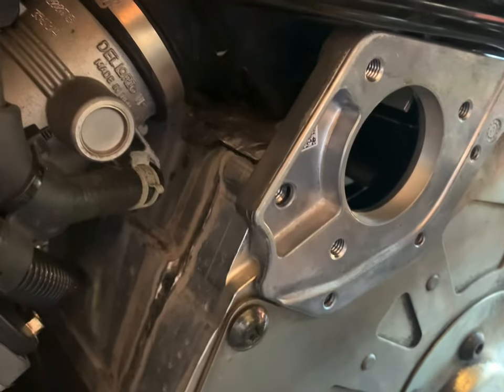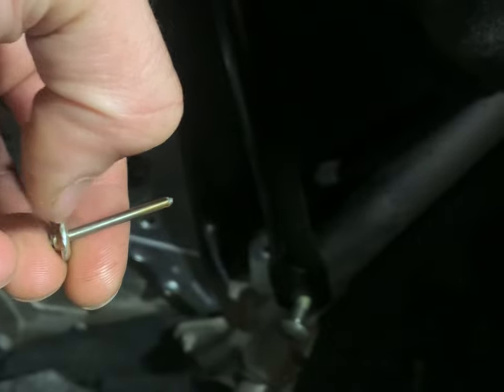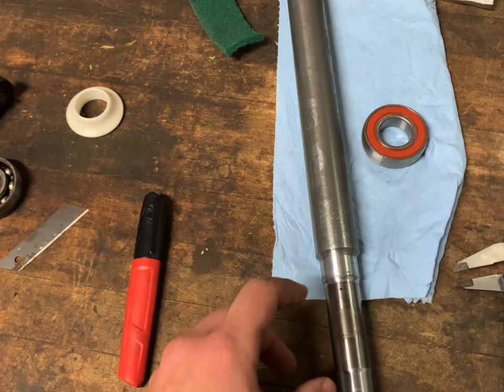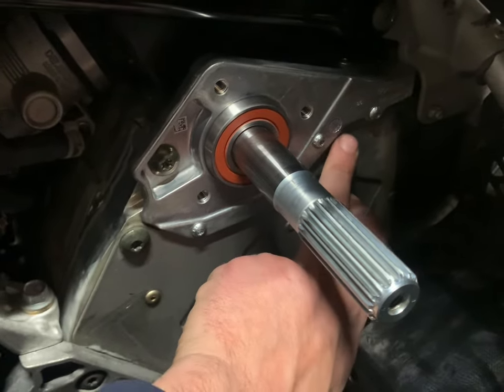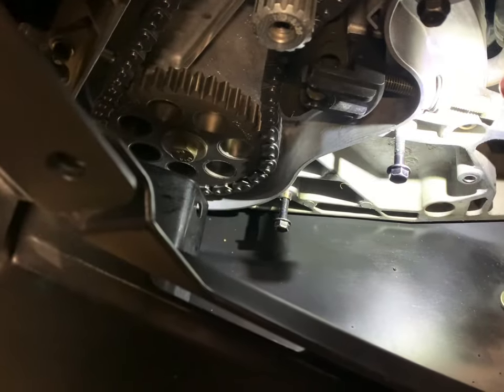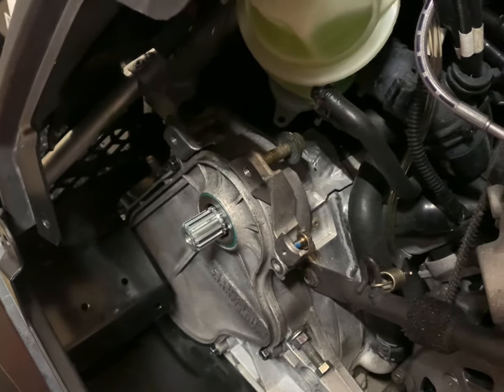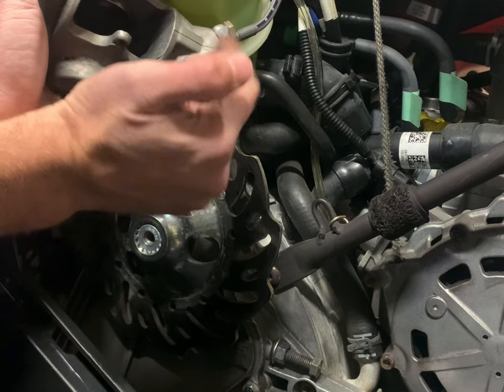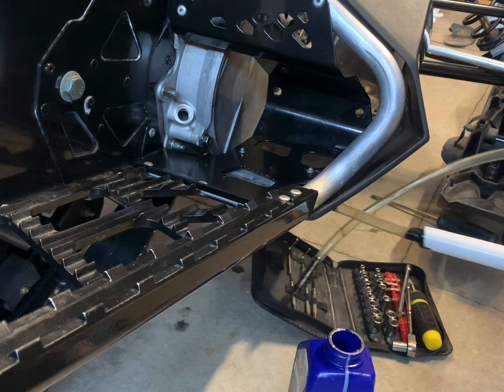POLARIS 850 Jackshaft Bearing And Mount Replacement Part 3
Sorry for the wait, I know some people have requested I post this. The video was stuck in the processing mode for 5 days.

This is part 3 the final video showing install and re assembly.

You will hear my tone of voice change throughout as I was sick while doing this👎

I cover bearing mount install, bearing install and position, shaft install and alignment, chain case assembly, chain tension, brake calliper install etc...

Dont let your sled fail! try this your self or watch this video series to get a better understanding of how your sled is assembled.

This is the part 3 on how to install the polaris updated jackshaft bearing and mount.
This is a common failure on the axys and matrix chassis.
The parts were updated in 2022 to reduce failures.
Polaris should make this a recall and not just a limited warranty fix.
Pro tips-22-03-01
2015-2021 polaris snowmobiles